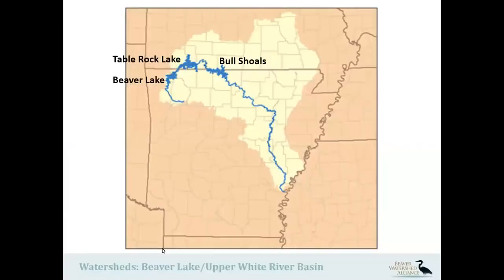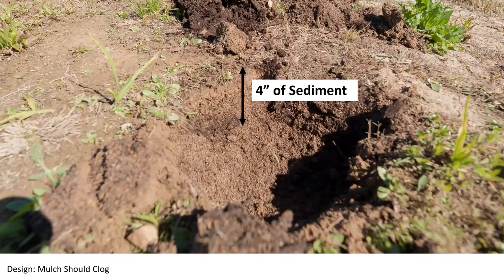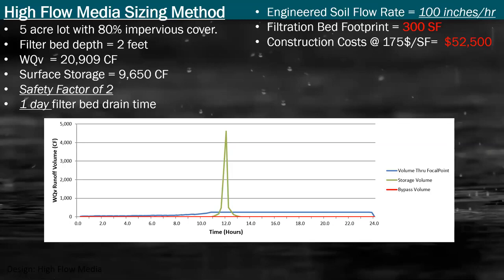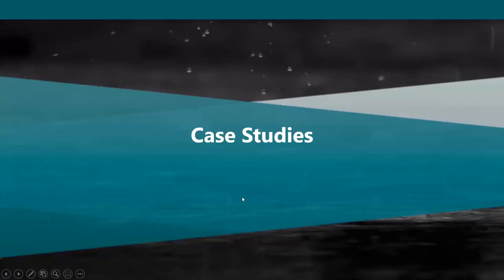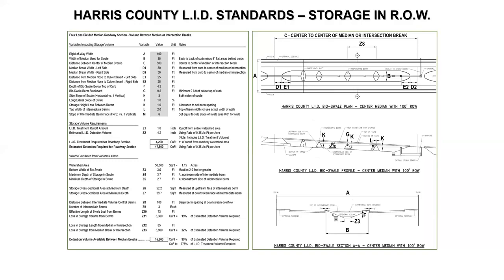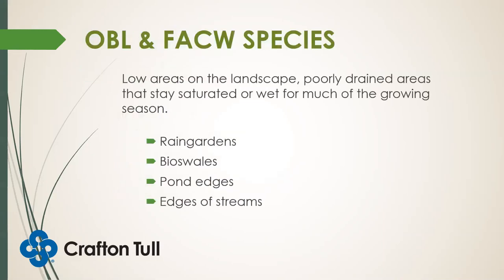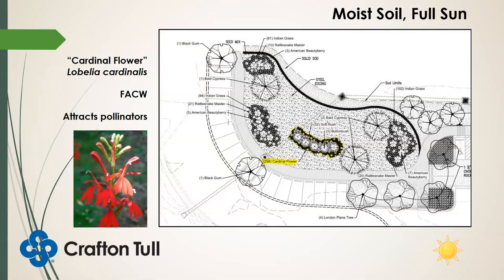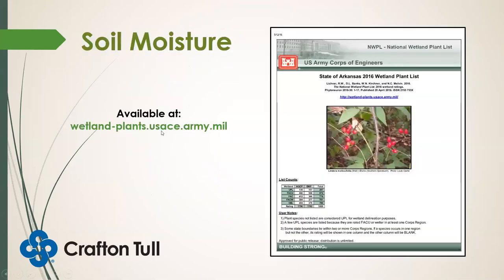Vegetated Structures and Native Plants for Low Impact Development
LID Online Series, Part 2 of 3 - Join Anthony Kendrick  of Construction EcoServices and Eric Fuselier of Wild Ones: Native Plants, Natural Landscapes to learn about how to select native plants for vegetated stormwater control structures.